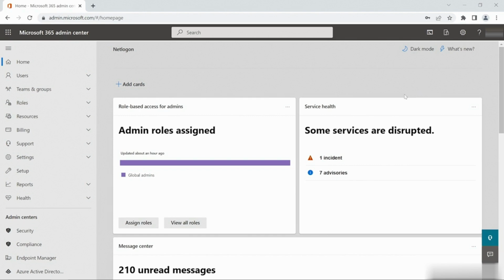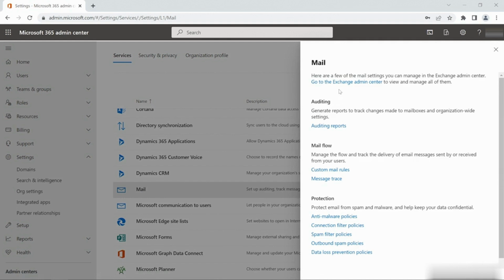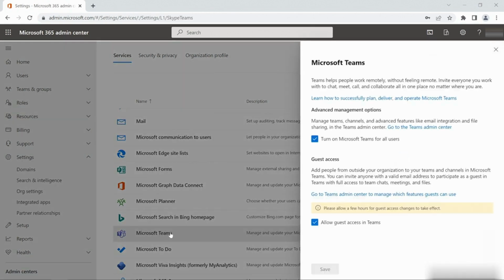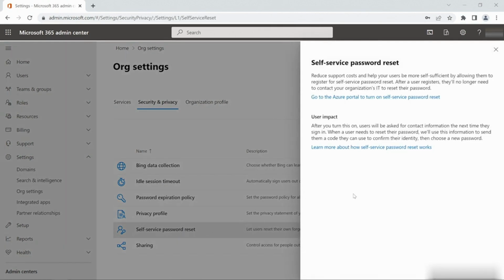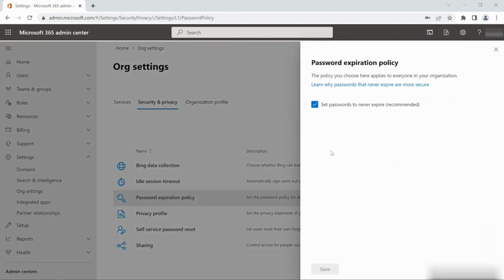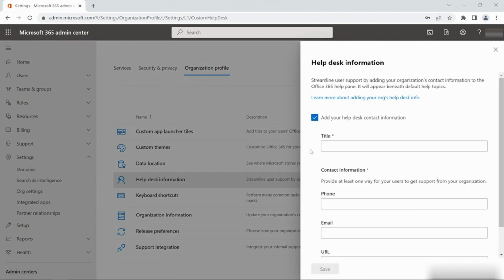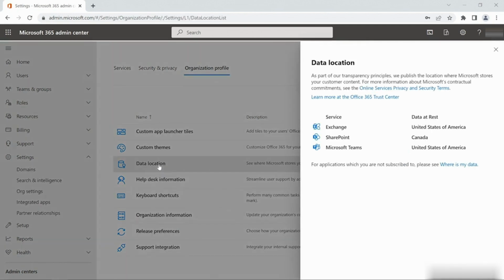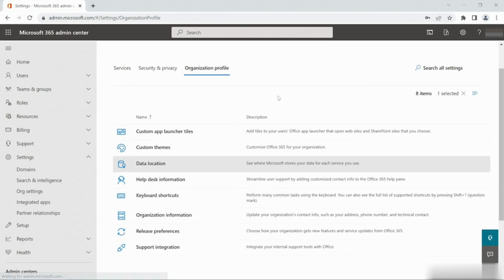How To M365 Setting for an Organization | Microsoft 365 Deployment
we guide you through the essential steps to set up Microsoft 365 for your organization. From initial account creation to configuring key settings, we cover everything you need to ensure a smooth and efficient deployment. Learn how to manage users, customize security settings, and optimize collaboration tools to enhance productivity.